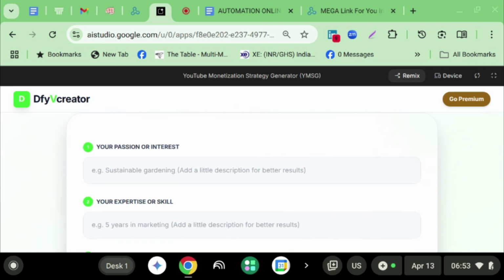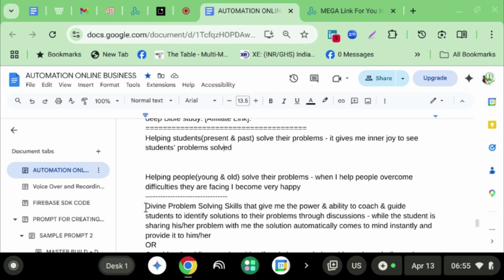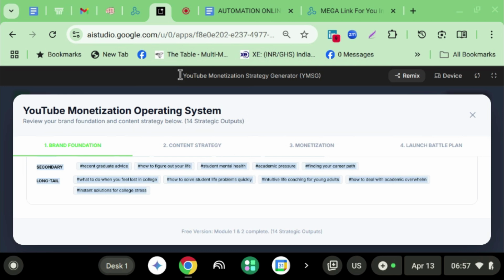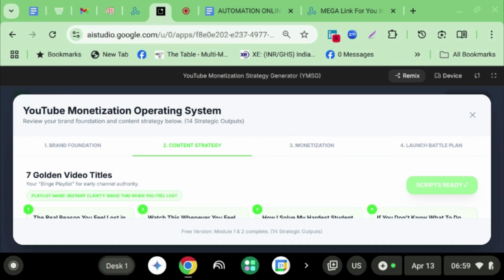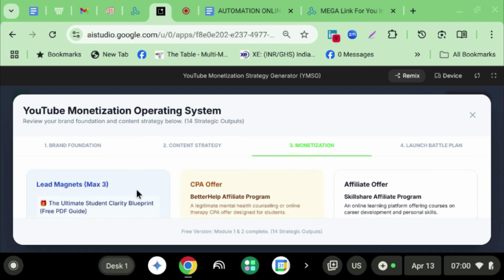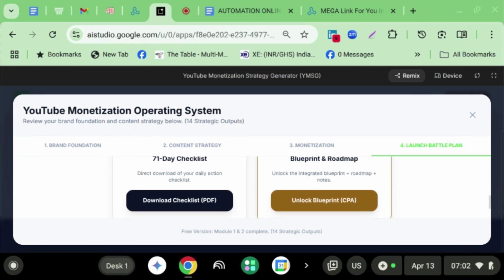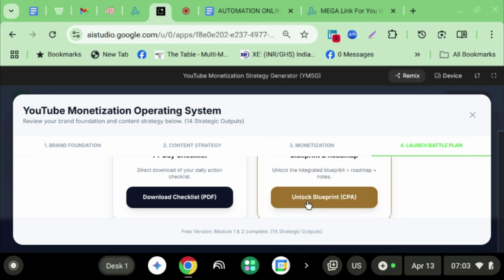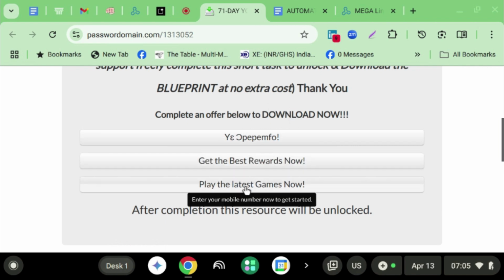HOW TO USE YMSG - Your YouTube Business Plan & Blueprint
John Andoh | YouTube Monetization Coach
I help content creators struggling with stagnant channel growth and no financial returns go from frustrated and overworked YouTubers to confident and successful online entrepreneurs. Creators and educators optimize, grow, and monetize their YouTube channels in 71 days. If you’re tired of low views, slow growth, or relying only on AdSense, this channel gives you proven systems to build real income and freedom.

Below are the Tools, Resources & Services I have SUGGESTED for you to help optimize & monetize your channel within 71 days with EASE. Go to the ONLY LINK below these vital list of tools, resources & services to gain access now
✅ YMSG - YouTube Monetization Strategy Generator (generate Your Business Plan)
✅ 71-Day Battle Plan Checklist
✅ 71-Day Monetisation Roadmap plus Blueprint
✅ YouTube Thumbnail Service (24 Thumbnails + Banner as Bonus)
✅ Sales Funnel Creation Plus (a bonus for grabbing the 24 Thumbnails Service)
✅ Faceless Video Creator (create videos without showing your face)
✅ DFY AMPISGS Services (everything is done for you without you lifting a finger)
✅ Deep Channel Analytics (for quick & easy monetisation)
GO TO MY FIRST COMMENT & CLICK ON THE LINK TO  LAUNCH YMSG:

Each video gives you actionable steps to turn your passion into predictable profit.

Here you’ll learn how to:
✅ Optimise your YouTube channel for maximum reach and credibility
✅Use your channel to promote and sell your product and/or business ideas
✅ Build systems that automate your growth and free your time
✅ Create irresistible content that connects deeply and converts consistently
✅ Master YouTube analytics & SEO to make data-driven decisions that accelerate success